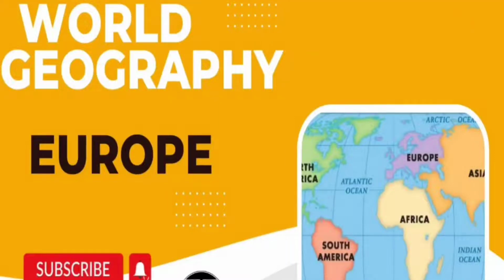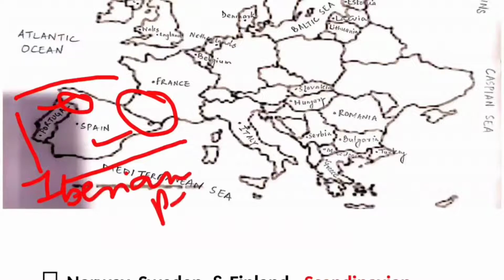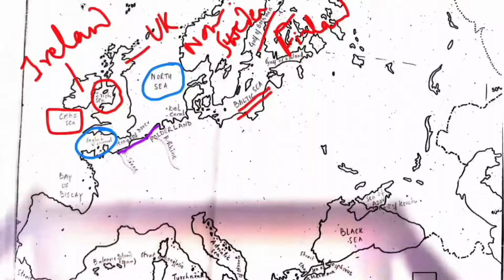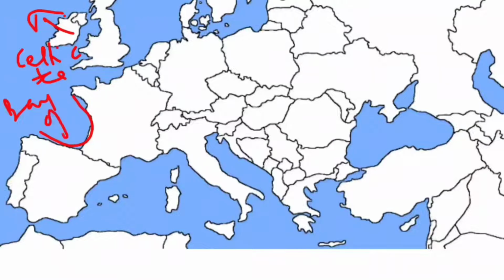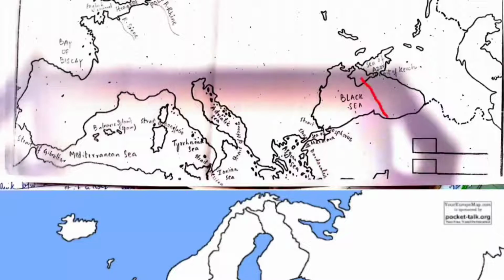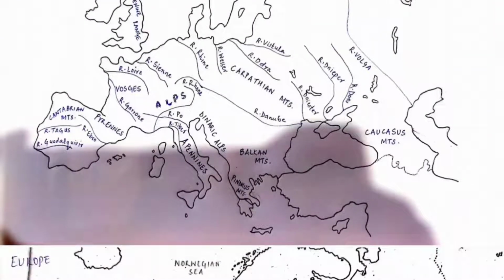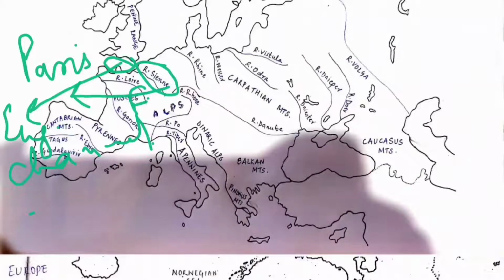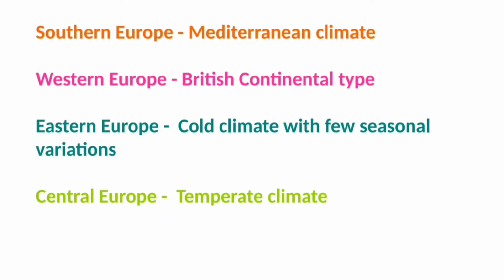World Geography : Lecture 02 ( Europe - Part 1)